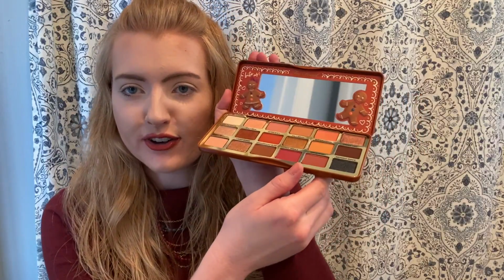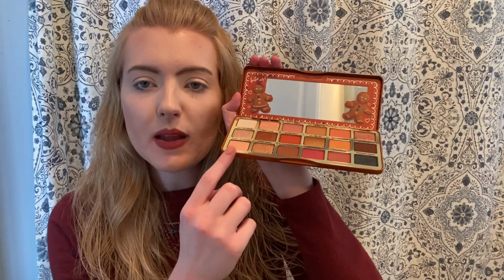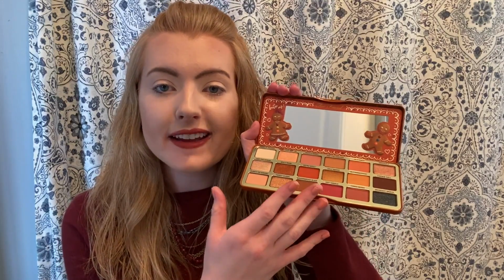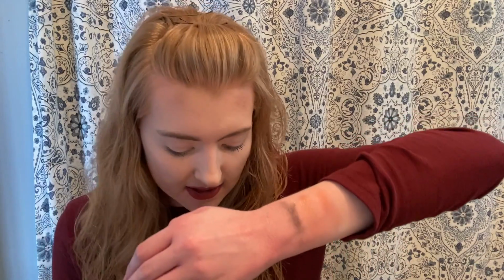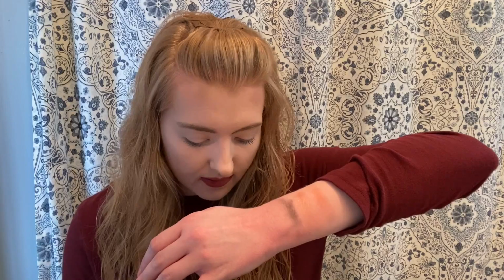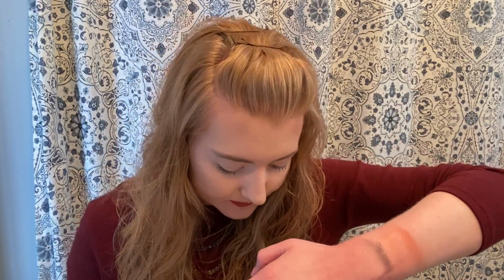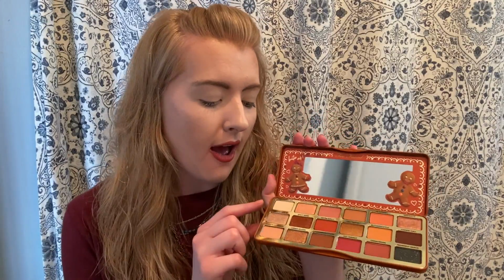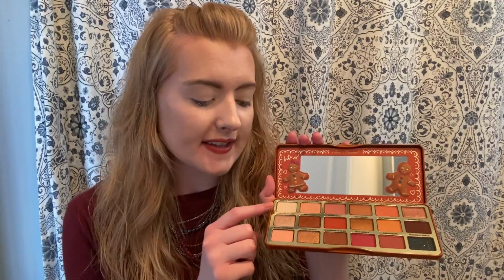Too Faced Extra Spicy Gingerbread Palette - Is it worth the money?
Hi!! I'm Kaitlin, lover of pearls and iced coffee. When I'm not reading every single MBTI article on the Internet and trying to find *THE ONE* on Bumble, I'm making YouTube videos and writing novels. I also work full time as a senior internal auditor. Join me on these crazy adventures here!